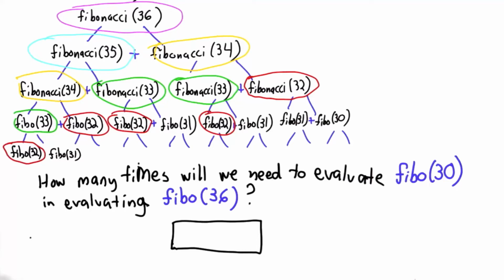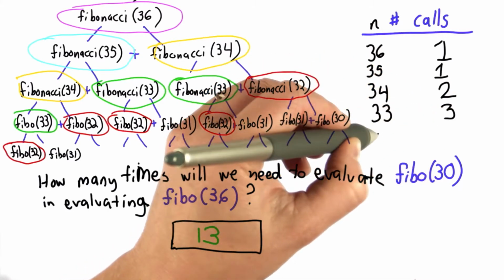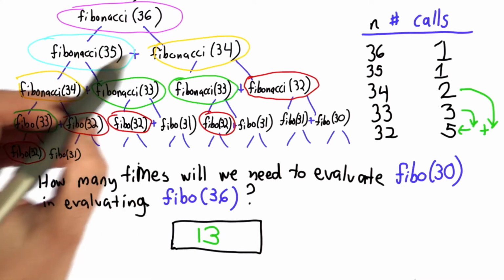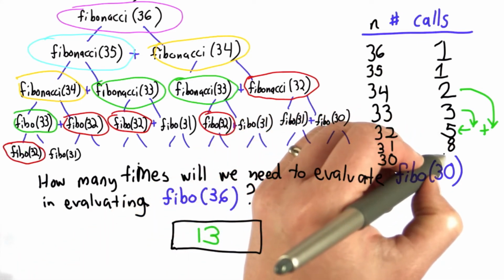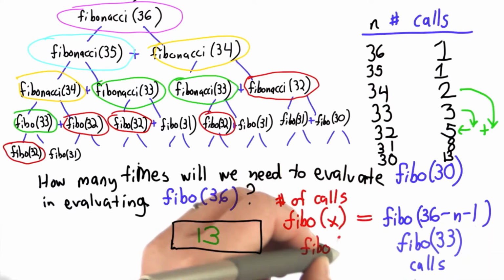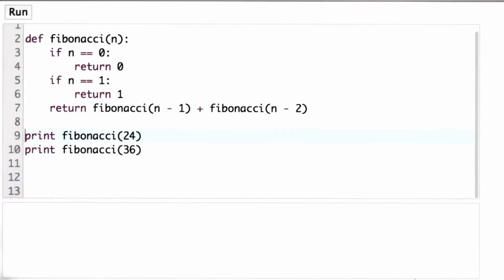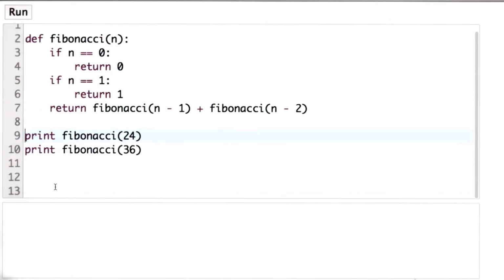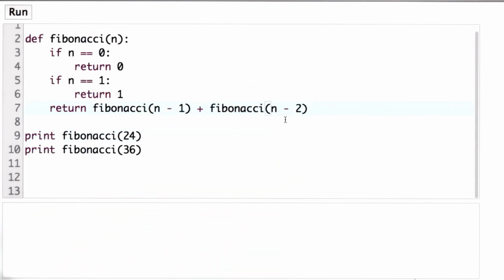Counting Calls Solution - Intro to Computer Science